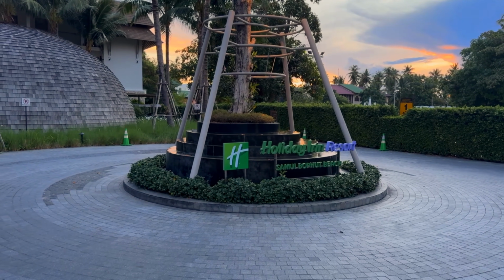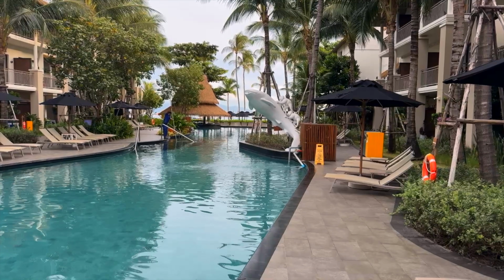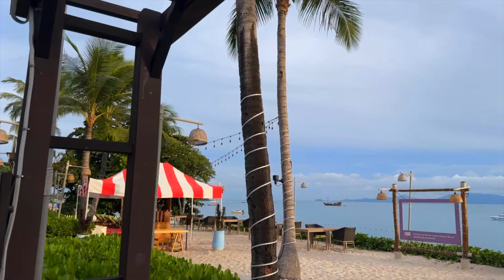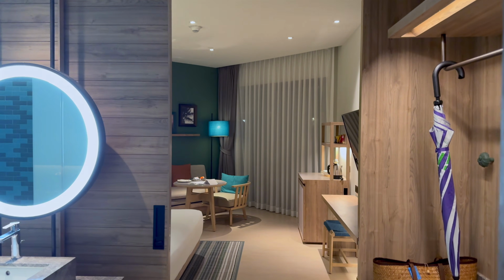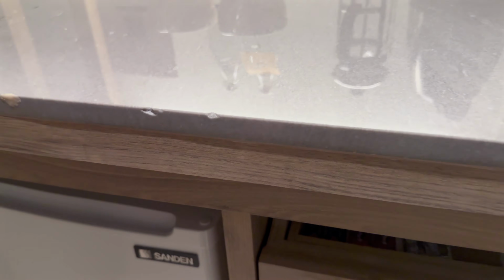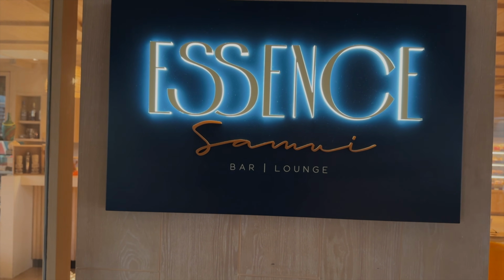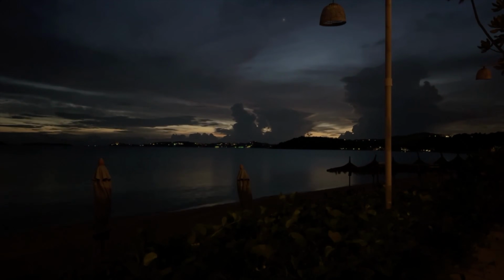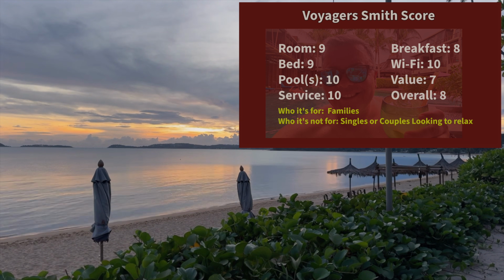Holiday Inn Resort Koh Samui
Holiday Inn Resort Bophut Beach Koh Samui Review | Room Tour, Breakfast Buffet & Why We Checked Out Early 🌴🏖️

Welcome back to Voyager Smith! In this travel vlog, we review the Holiday Inn Resort at Bophut Beach, Koh Samui, Thailand. Whether you’re planning your first trip to Thailand or comparing the best hotels in Koh Samui, this in-depth review will give you a real look at the property, its amenities, and what makes it unique. We’ll also explain why we decided to check out early and move to another hotel — so you’ll know if this resort is the right fit for you.

✨ Hotel Location & Fisherman’s Village
The Holiday Inn Resort Koh Samui Bophut Beach is located just 15 minutes from the airport and sits right next to Fisherman’s Village, one of the island’s most popular attractions. Here you’ll find a lively night market (Mondays, Wednesdays, and Fridays), beachfront restaurants, souvenir shops, bars, massage parlors, and plenty of things to do. If you want easy access to dining, shopping, and nightlife, this location is hard to beat.

🏨 Holiday Inn Koh Samui Resort Features & Amenities

Opened October 2022 (a modern, family-friendly resort)

203 guest rooms across 9 low-rise buildings

Large swimming pool with poolside bar & beach access

Gym with treadmills, free weights, and machines

Multiple kids’ areas including water play zones, playgrounds & an indoor playroom called The Jungle Book

Coffee cabana with views of Koh Phangan island

🌅 Room Tour – Garden View King Room
We stayed in a Garden View King Room. Highlights included:

Comfortable king-size bed with soft & firm pillows (labeled)

Room divider to separate the bedroom from the bathroom/closet area

Rainfall shower & well-stocked toiletries

Smart TV with Netflix & YouTube

French press & kettle (instant coffee only)

Mini-bar with bottled water, beer, and soda
The room was modern, clean, and felt brand new. Overall, we rated the room a 9/10.

🍳 Breakfast Buffet Review
The breakfast buffet at the Holiday Inn Resort was served at Fisherman’s Table restaurant with additional light options at Essence Bar & Lounge. Expect a variety of Western and Asian dishes, yogurts, fruit, breads, and even a make-your-own pancake machine. The quality was decent (we rated it 8/10), though breakfast was not included in our $147 USD/night rate unless purchased separately (special rates available for IHG members).

👨‍👩‍👧‍👦 Who This Resort Is For
The Holiday Inn Resort Bophut Beach Koh Samui is perfect for families with children. With multiple kid-friendly pools, water features, and playgrounds, it’s designed with families in mind.

💤 Who It’s NOT For
If you’re a couple or solo traveler looking for a quiet, relaxing getaway, this may not be the best choice. By 10 AM the pool was filled with children — fun for families, but not so peaceful for those seeking a tranquil holiday.

✅ Our Verdict

Location: 9/10

Room: 9/10

Pool: 10/10

Service: 10/10

Breakfast: 8/10

The Holiday Inn Koh Samui is a beautiful property in a great location — but best suited for families with kids. For couples seeking relaxation, we recommend looking at alternatives like Prana Resort Koh Samui (where we moved afterward).

A list of the equipment we use is below.

Sony A6700 Camera
Portable SSD drive
Camera Lens
portable mics
Voiceover mic
GoPro Hero 13
HANNI Water Balm Hydrating Body Mist
Amazon Basics Electric Kettle with Glass Carafe for Tea and Coffee